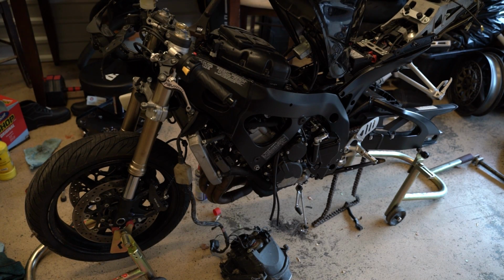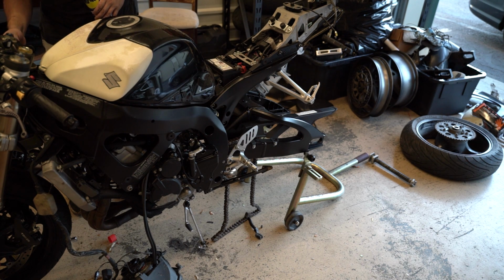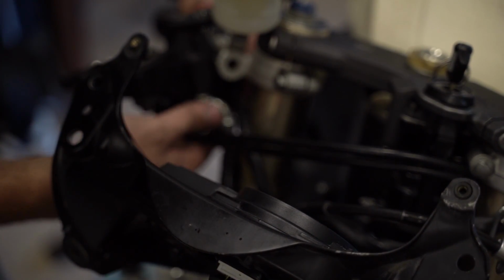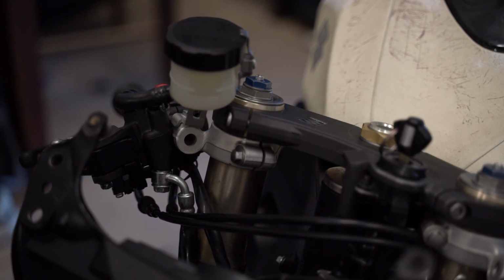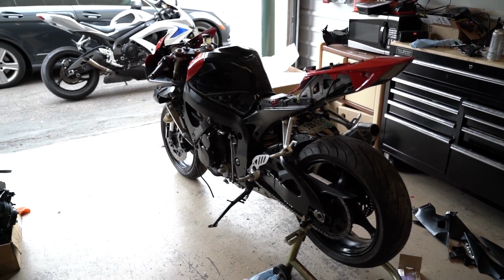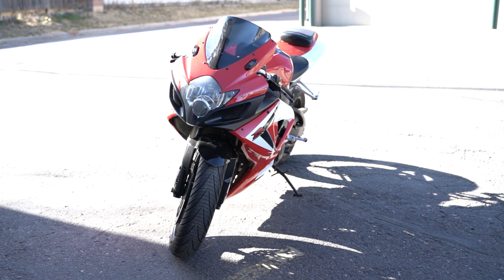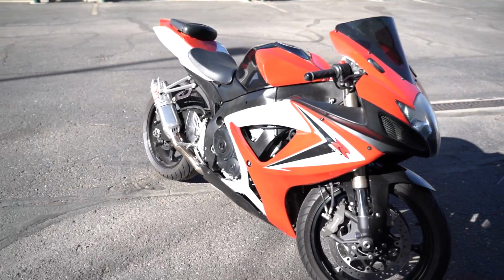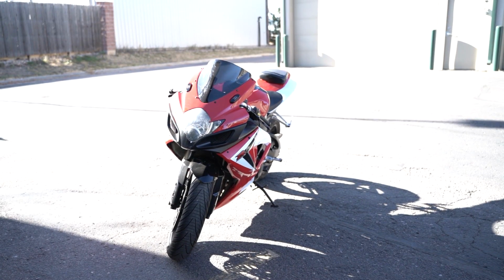2006-2007 Suzuki GSX-R 600 Rebuild (Part 2) *** FINISHED ***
This motorcycle was outside for many months by the old owner. He couldn't get it to stay running and let it sit. This is the part one video. Going through things, trying to get it running and then making sure it's tuned up. I'll post below links of the things I bought and used for certain things. I went over the cleaning, getting it to run, and making it somewhat presentable before putting the fairings on and finishing the rest of the things needed.

MotionPro Brake Bleeder (8mm)
Engine Cleaner